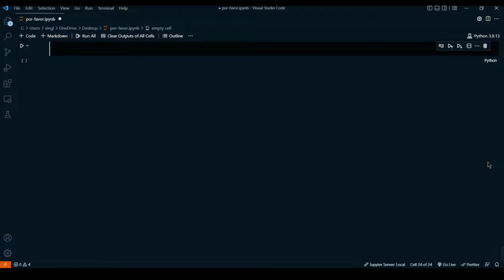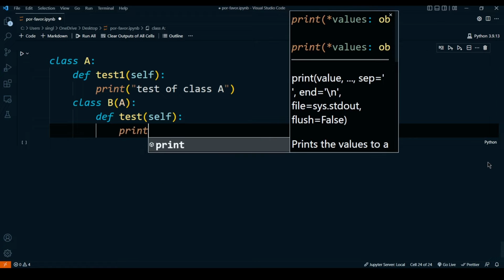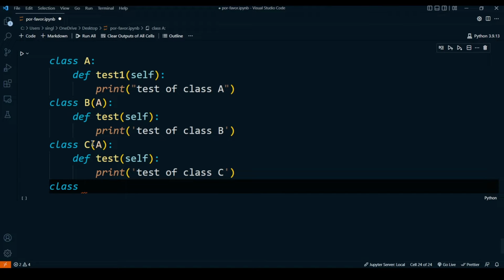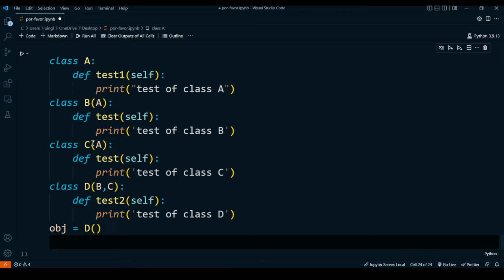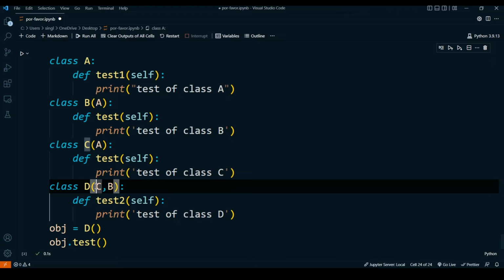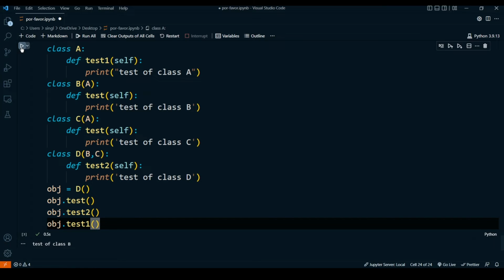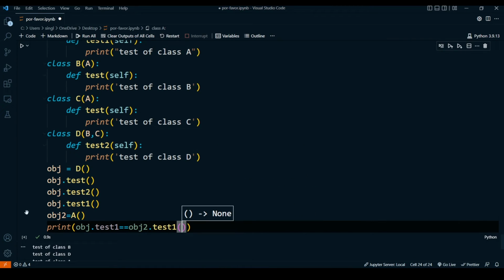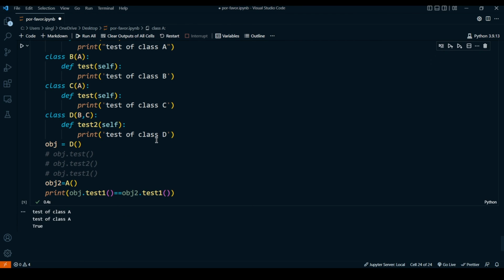INHERITENCE - PYTHON | V-CODE | CSI | VIT-AP